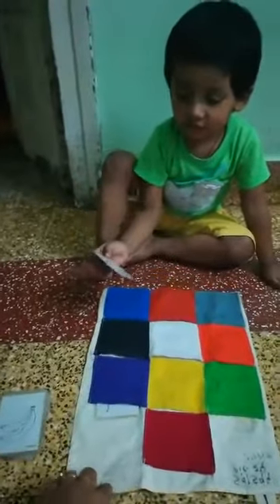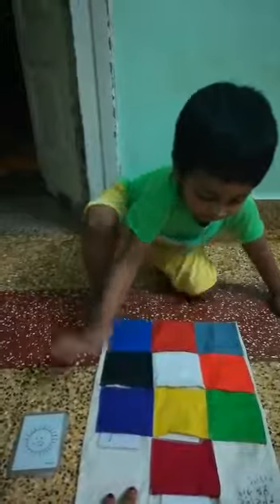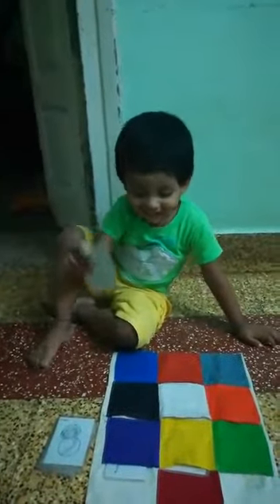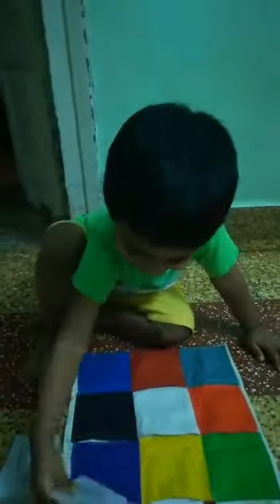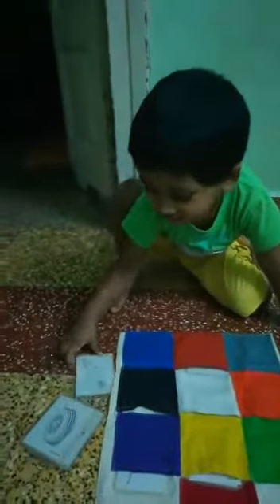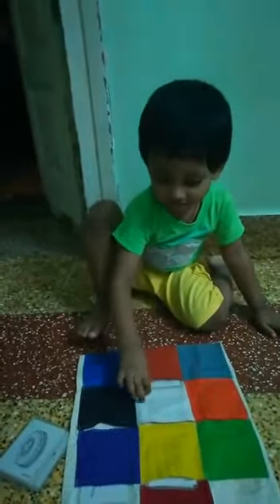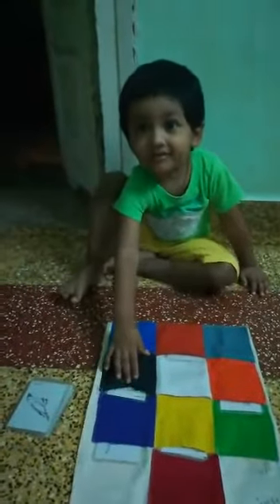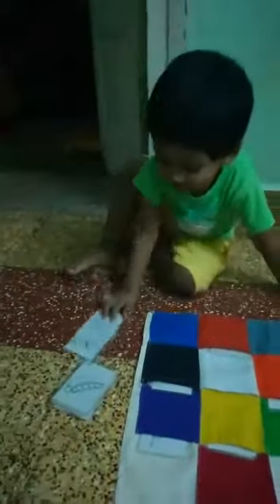Color shorting game from Unnati Library